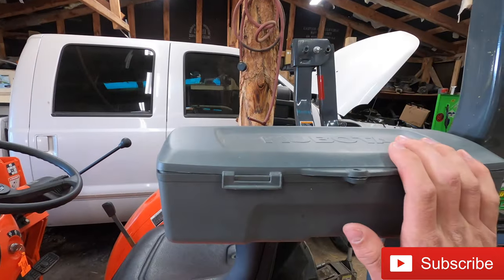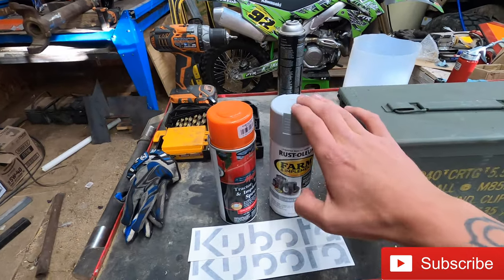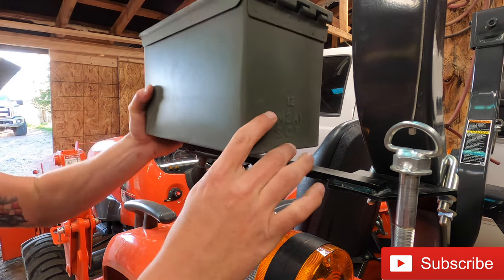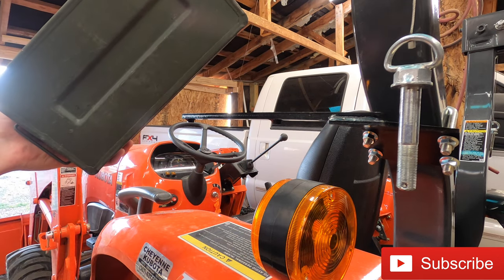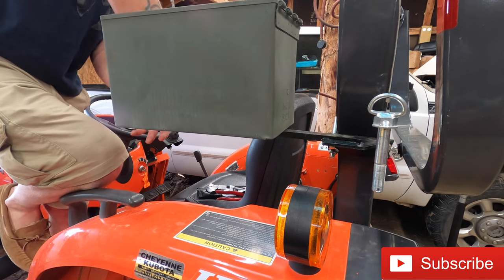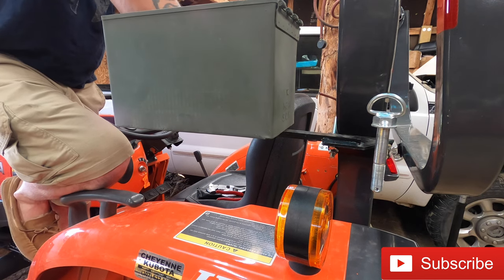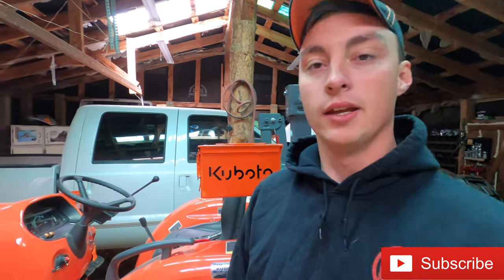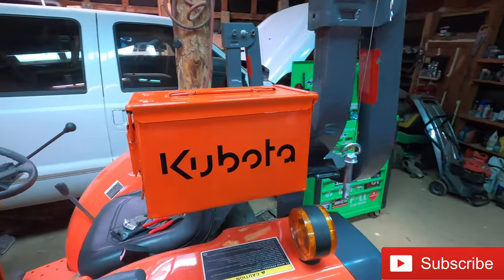Kubota L-Series Tractor MUST HAVE MODS!! [ToolBox] [HOW TO] [EPISODE #3]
Hello everyone! Today we have another episode of Kubota L-Series Tractor MUST HAVE MODS!! This episode is on the toolbox. The OEM toolbox is pretty much useless as it does not provide much room for anything. It is also a cheap plastic and I feel that it takes away from the overall image of the tractor. This modification will work on the Kubota L2501, Kubota L3301, and Kubota L3901! The mounting location on my tractor is the Kubota factory location when you purchase a backhoe. If you wish to purchase that mounting bracket, it is sold through Kubota.

Here is a link to the Ammo cans I purchased:

And the stickers: